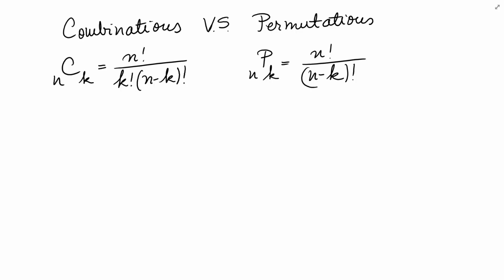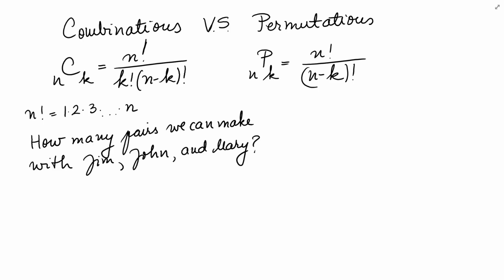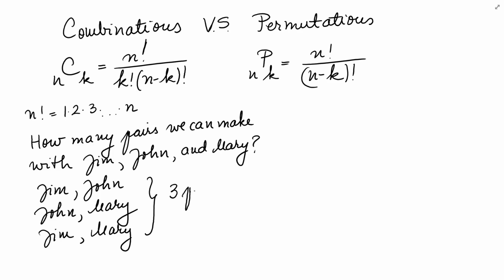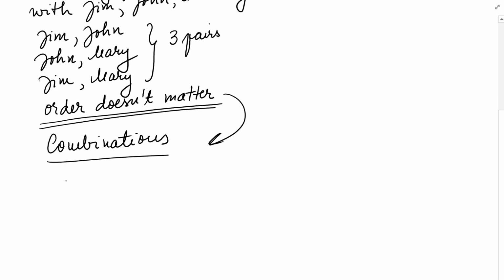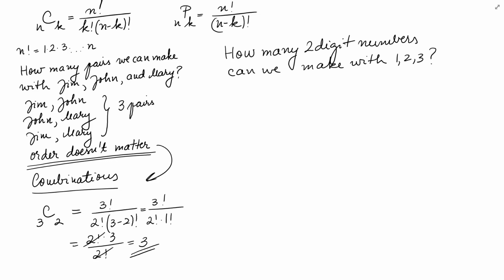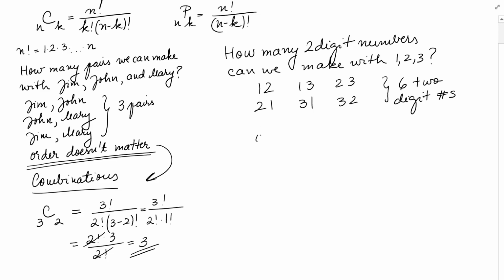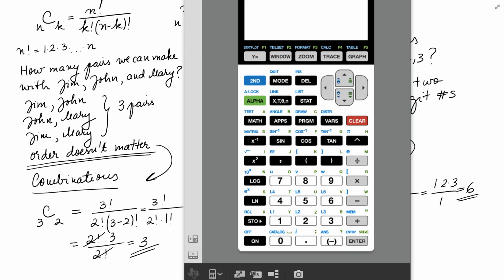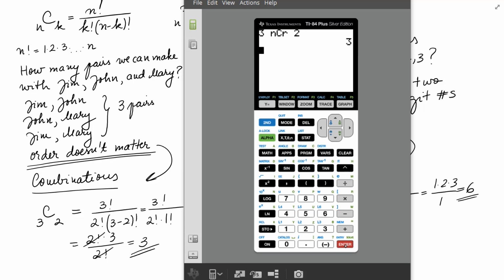Topics in Math Combinations and Permutations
In this video we define combinations and permutations and we give two simple examples to help differentiate between when we use Combinations and when we use Permutations. We also show how to compute them using TI83/84